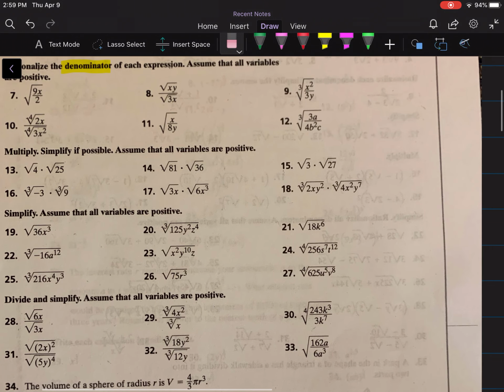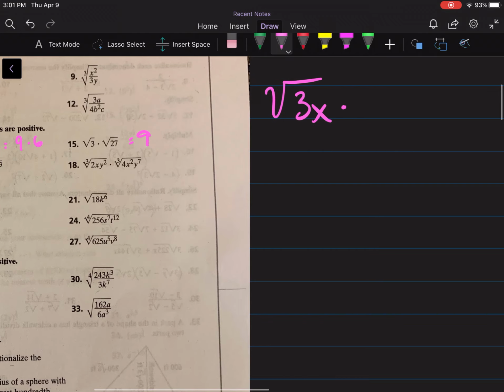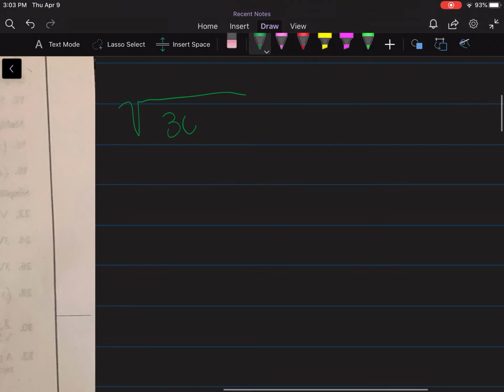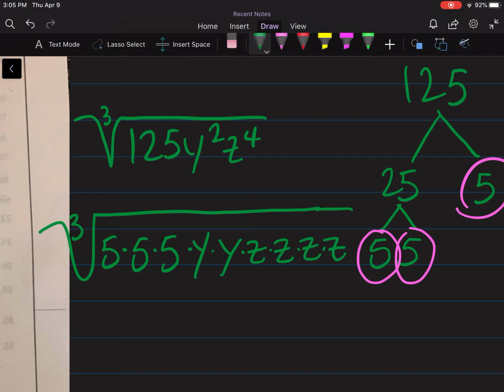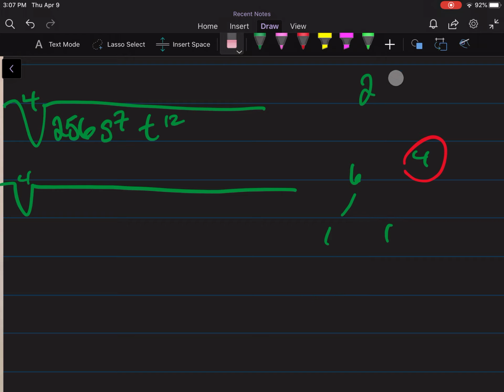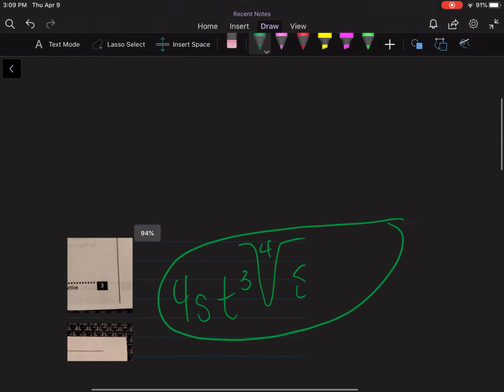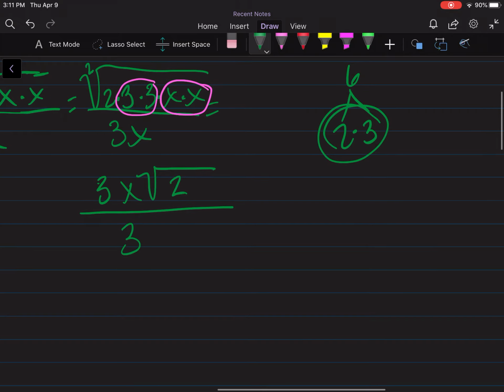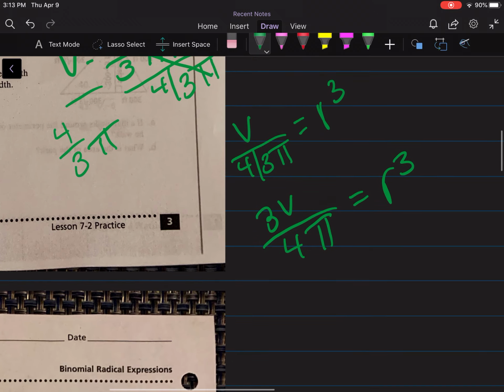April 9, 2020